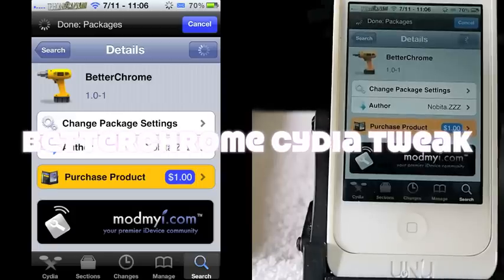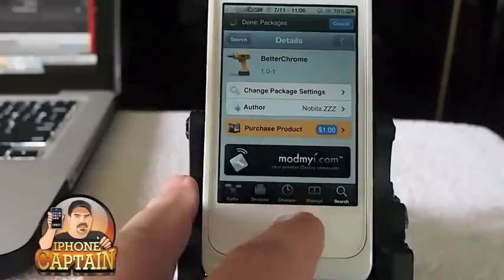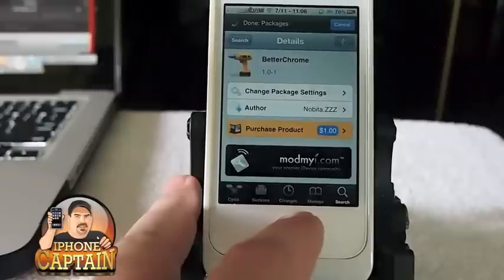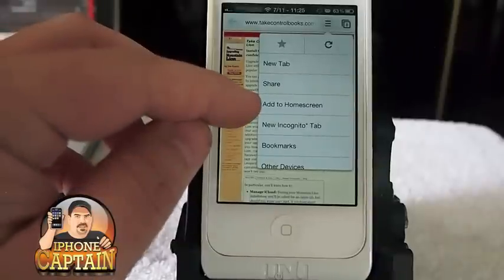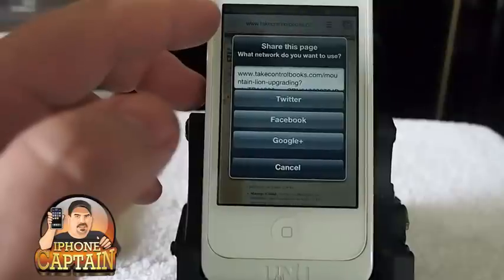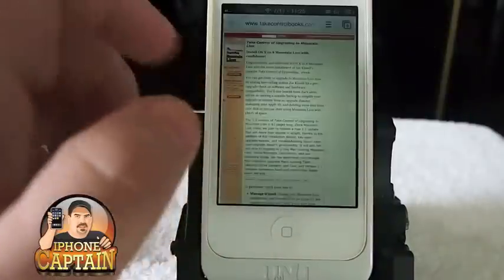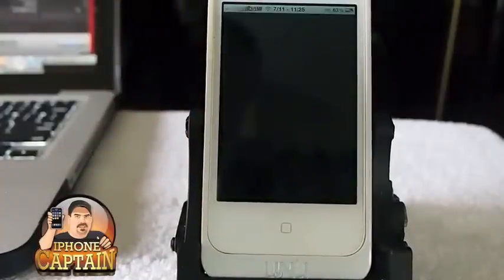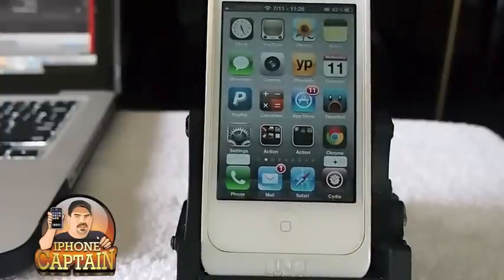BetterChrome Cydia Tweak: Adds Share Option and Add To Homescreen option